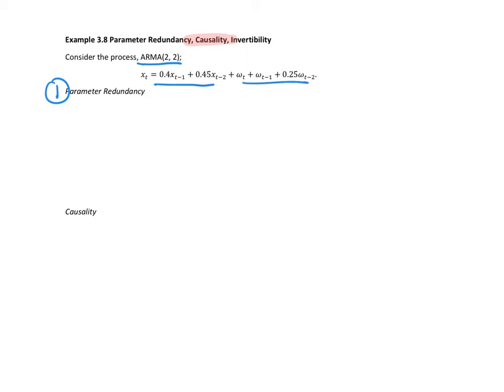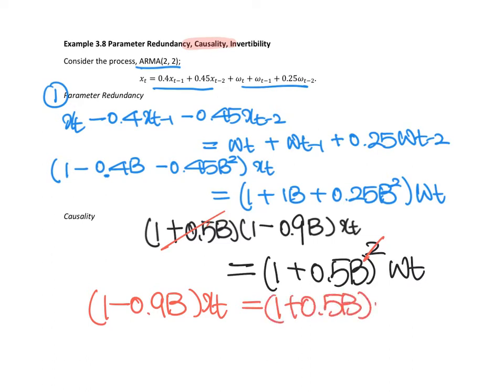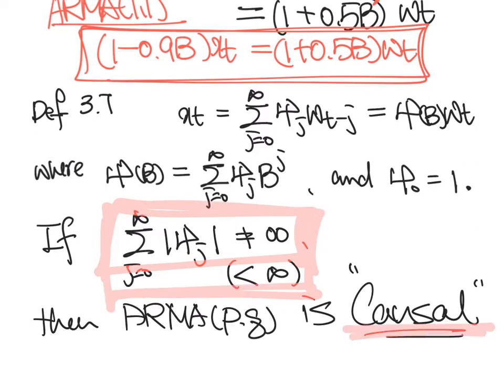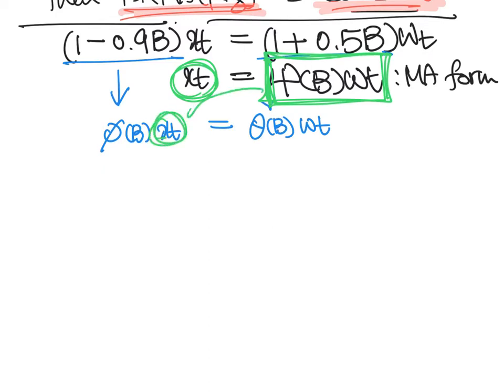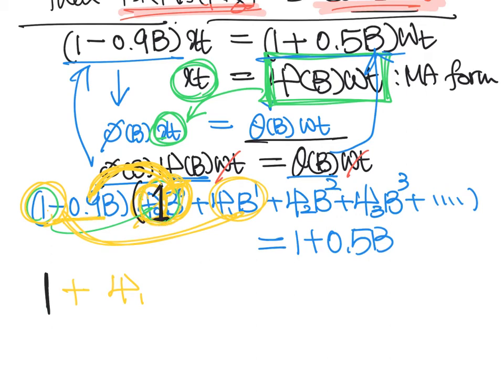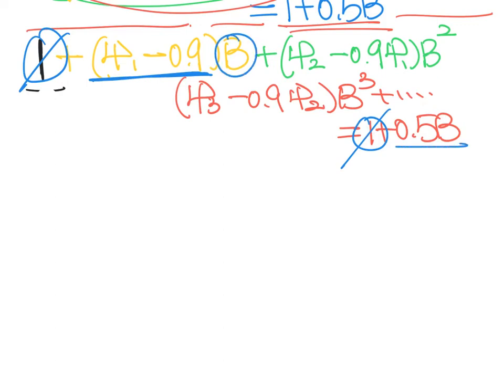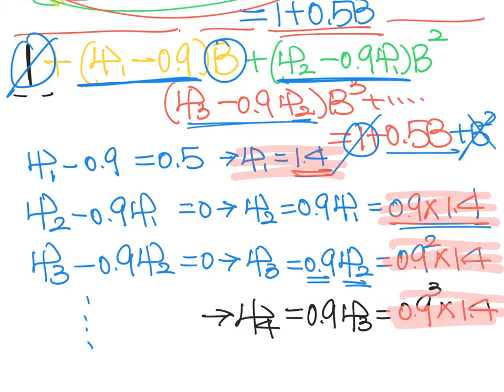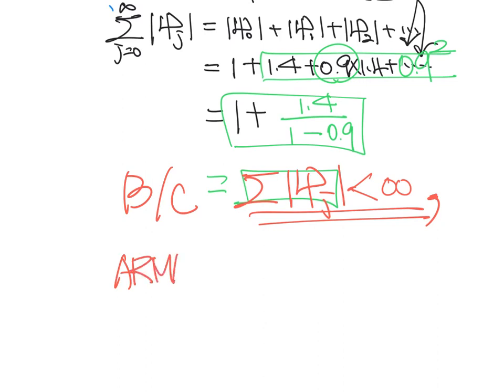UAFS Uhm STAT4403 Ch 3 Causality